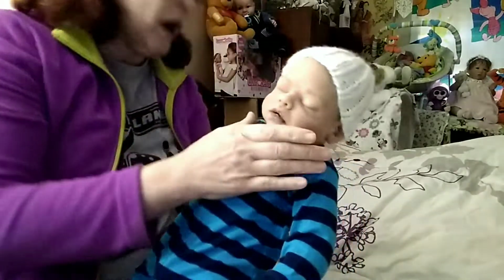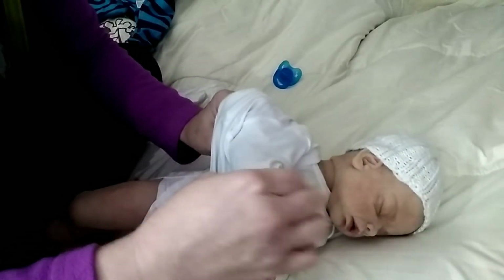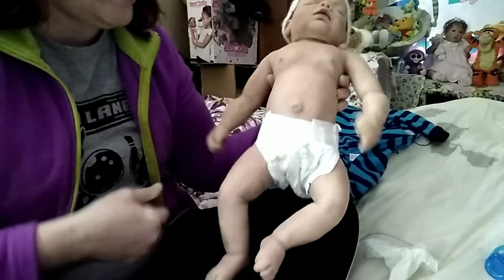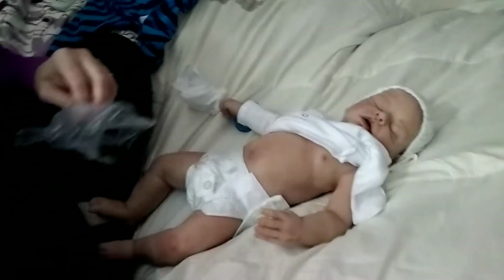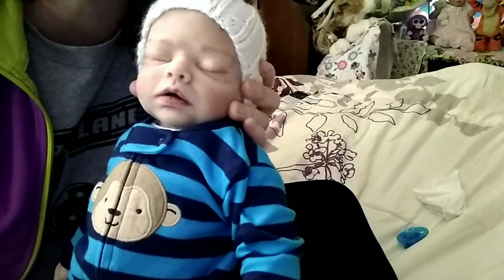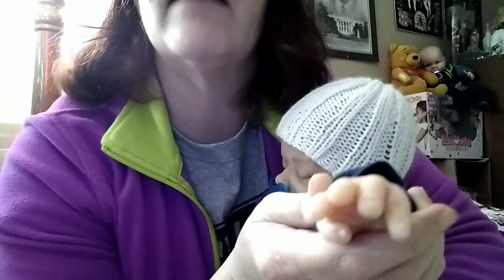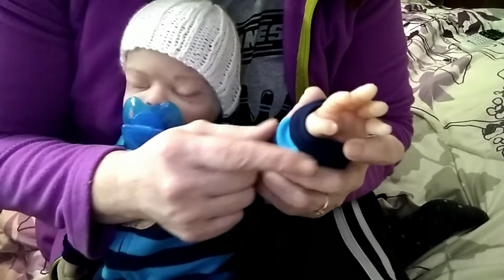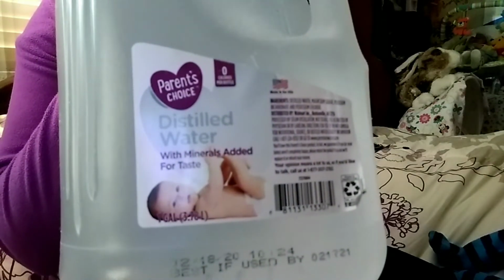Adults-only Iris Johnson's video clarification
This video is not intended for people under the age of 18